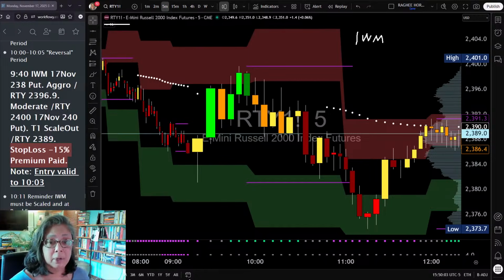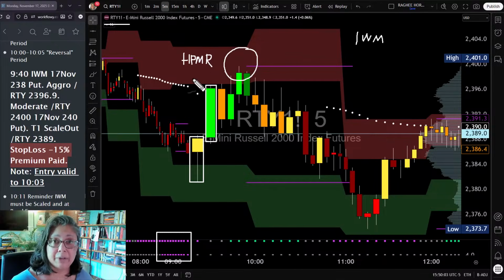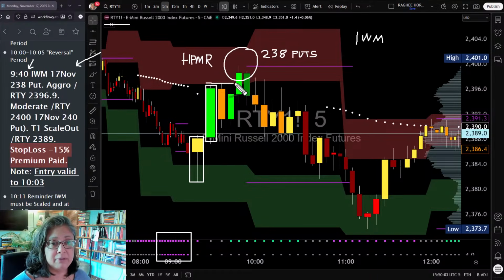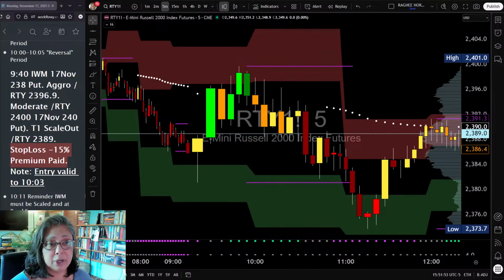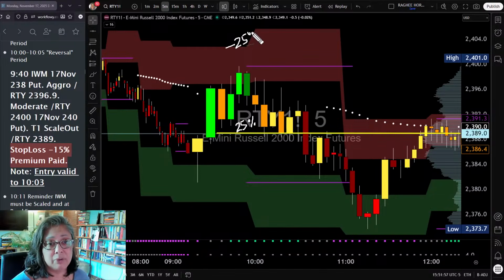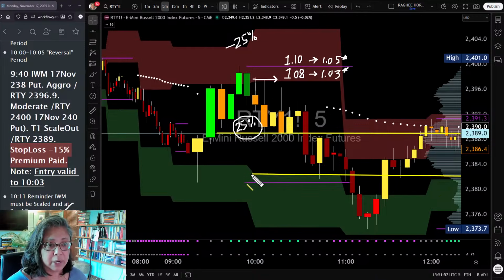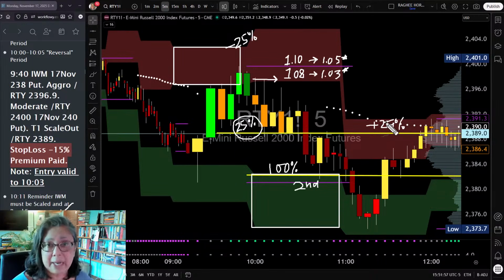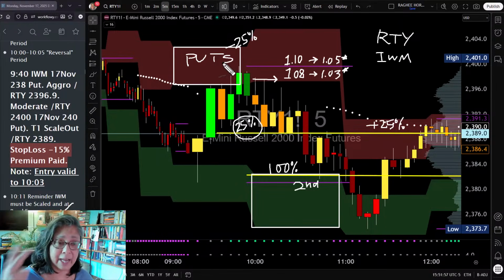How to Daytrade Indices Using Volatility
Join Raghee Horner in the Sector Secrets Mastery for 30-days for $7 at SectorSecrets.com